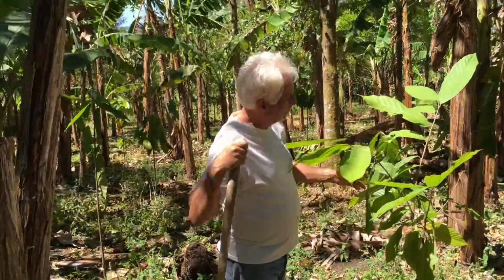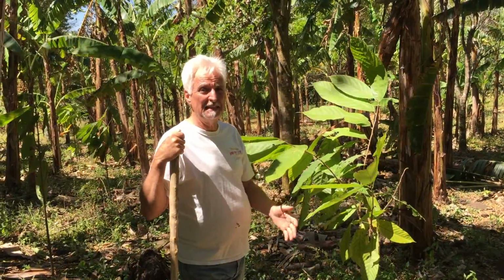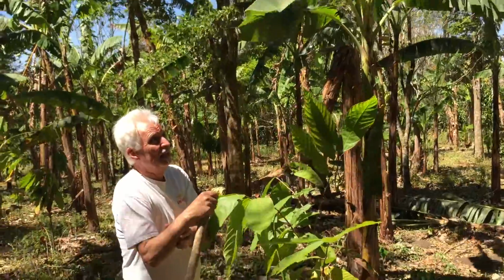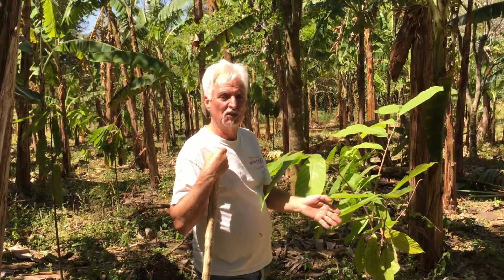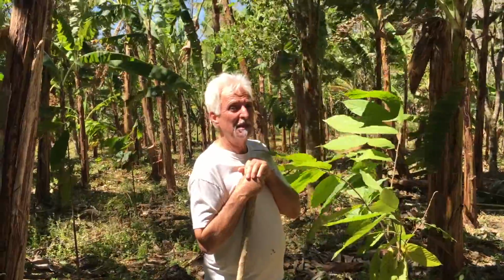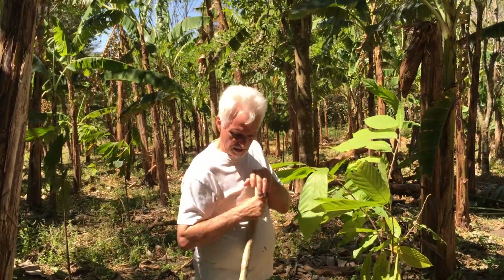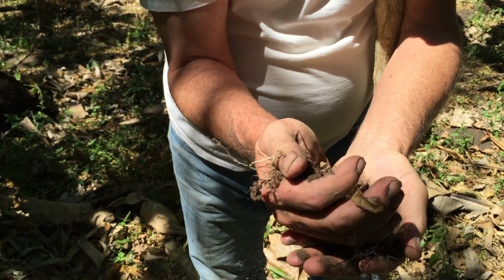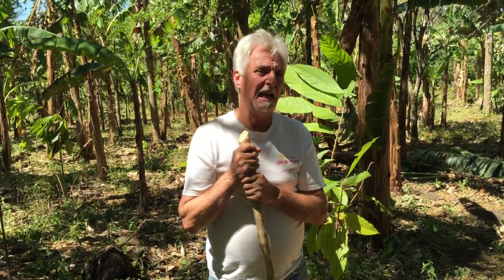Finca Cazador - Growing Cacao in Panama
Ten years of soil revitalization provides buyers at Finca Cazador food security, without the use of chemical fertilizers and pesticides, which may become hard to obtain.

For information about how you can secure your spot to build at Finca Cazador, visit our